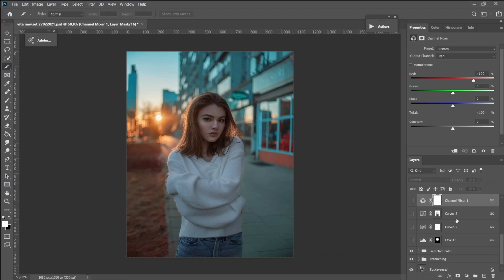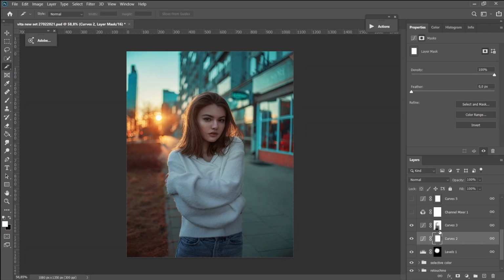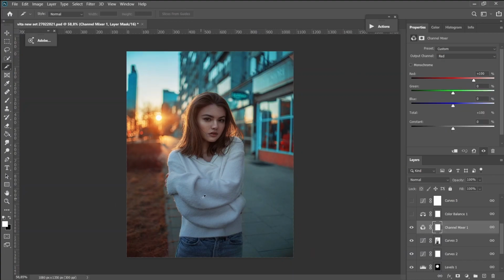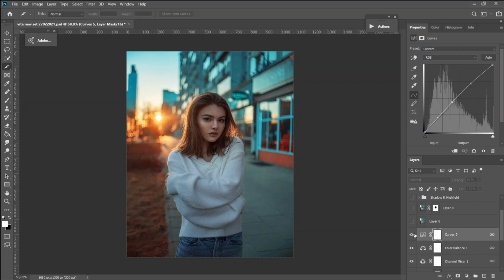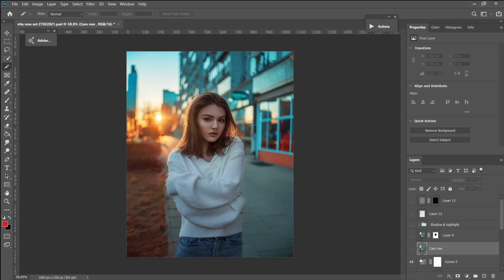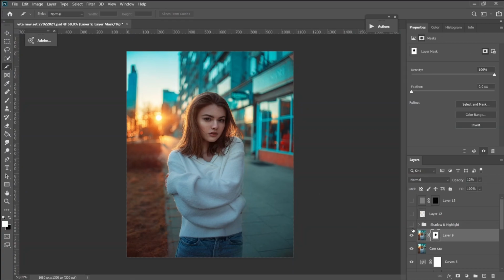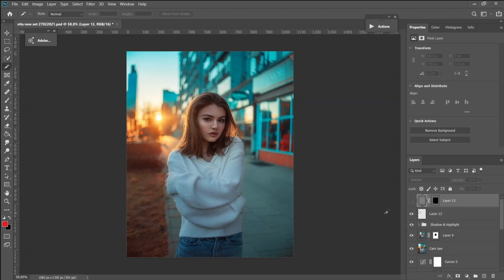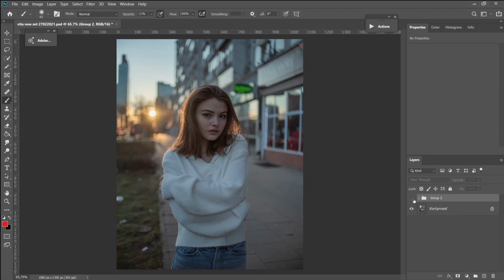Instantly Transform The COLORS OF YOUR IMAGE Part 2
In this video, I will be sharing with you how to do color grading of this image.